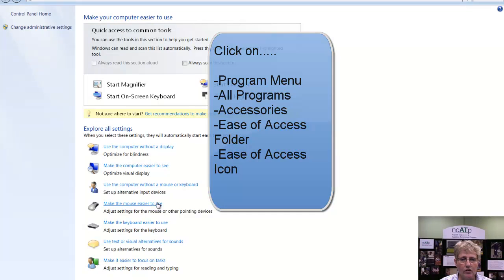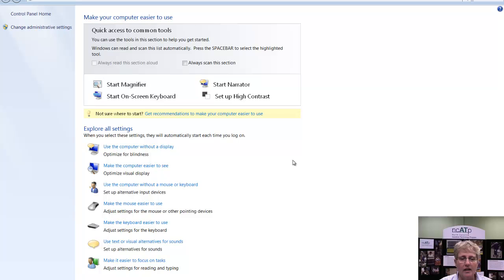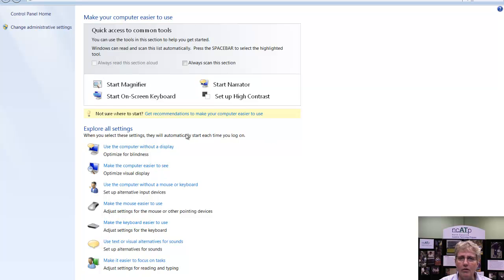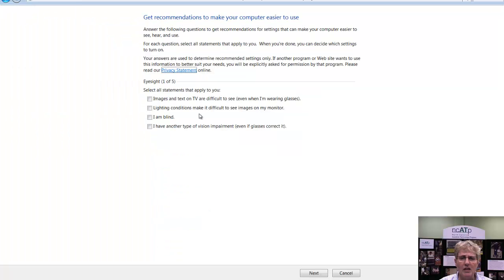Ease of Access Center (Microsoft Accessibility Options)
"NCATP staff are not employees of nor do they have a financial relationship with the supplier of any item being demonstrated. NCATP staff do not endorse one item over another and can provide information for the purpose of demonstration and assessment only."